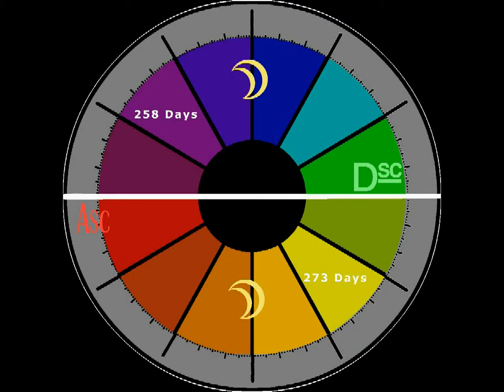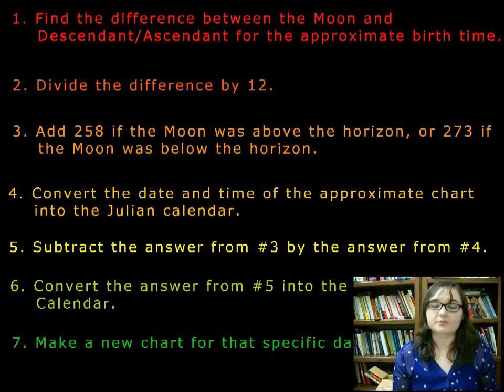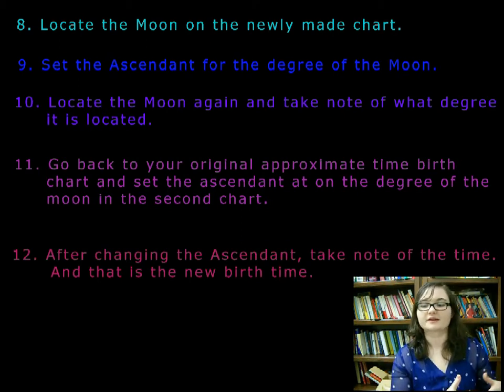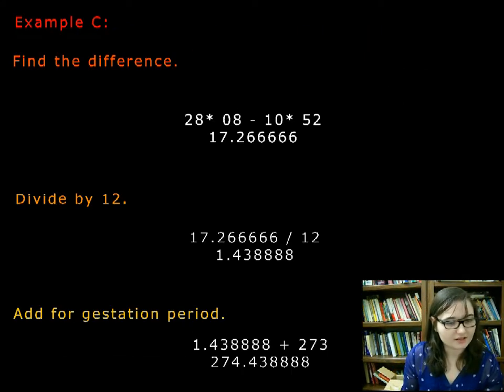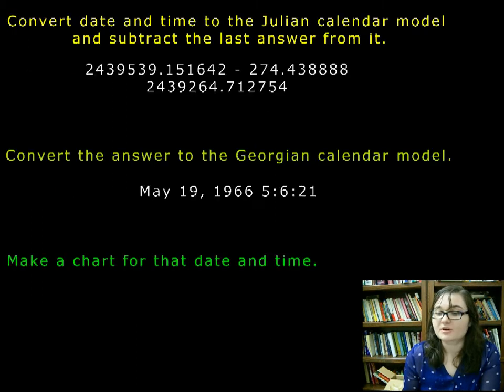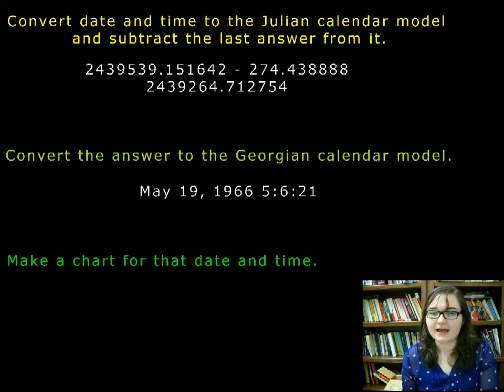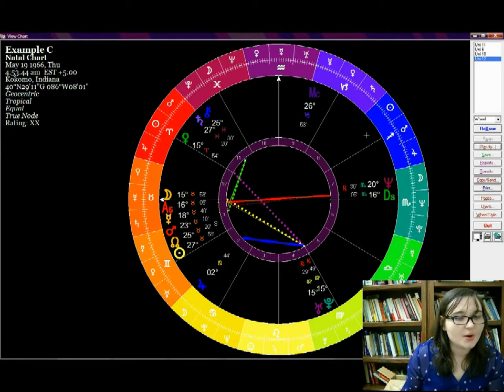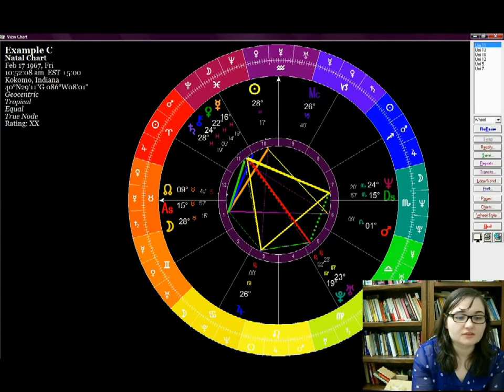Sarastrology - How to Rectify Your Birth Chart (Part 2 of 4)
Step by step instructions on how to find the accurate time of your birth.